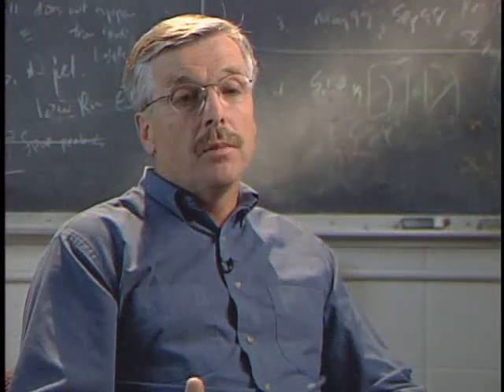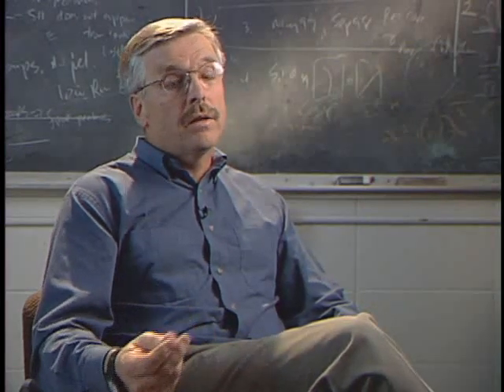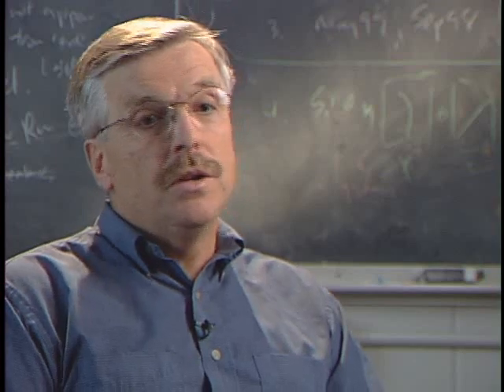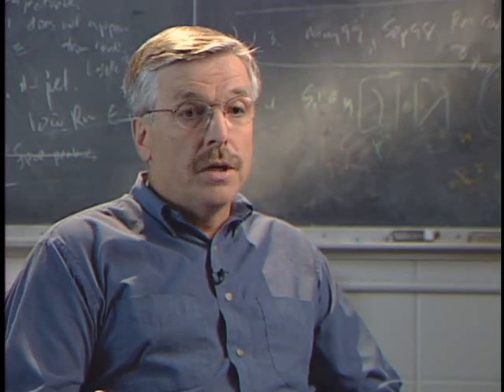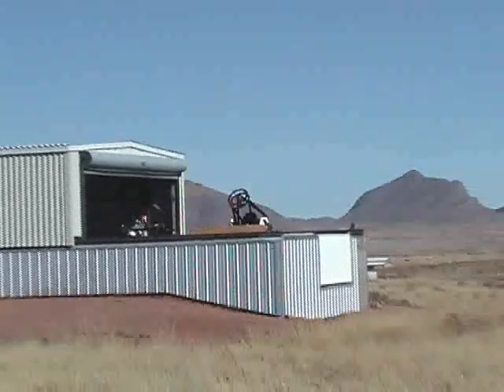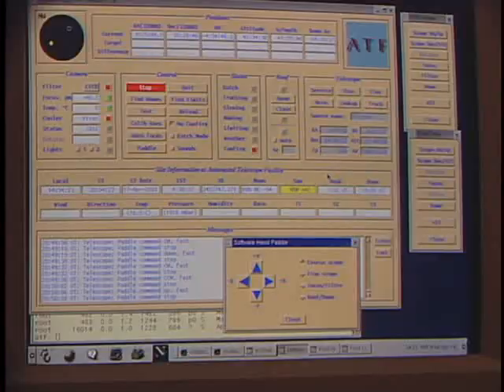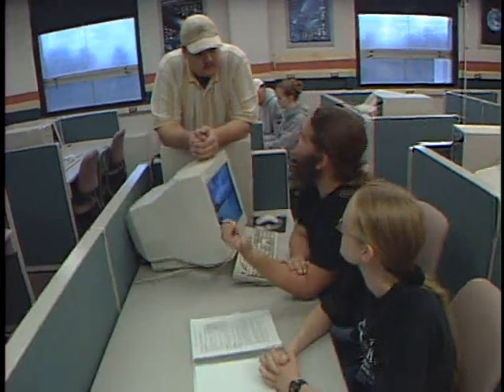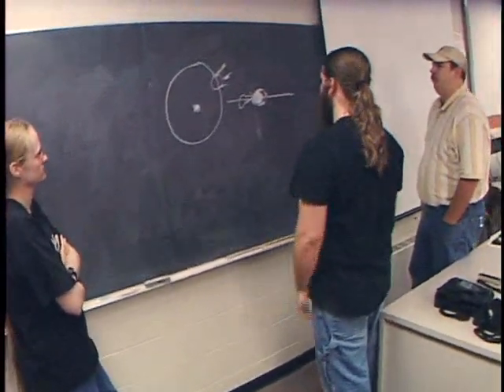Iowa Robotic Telescope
The Iowa Robotic Telescope is a 37cm diameter optical telescope located at Winer Observatory in Southern Arizona. It is operated over the Internet, in either real-time or queued observation mode. It is used primarily by undergraduate students in astronomical laboratory projects and research.